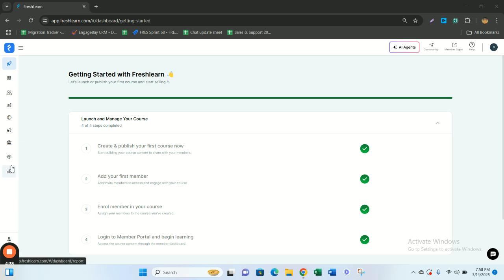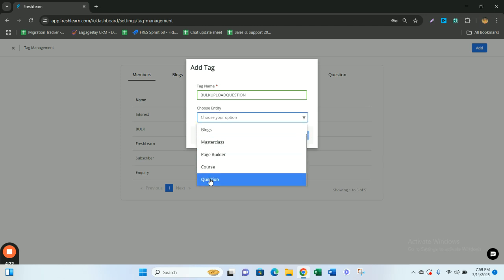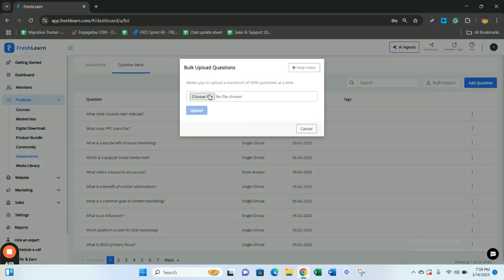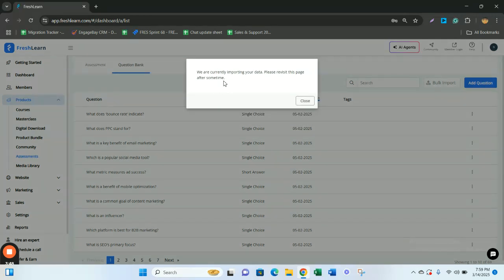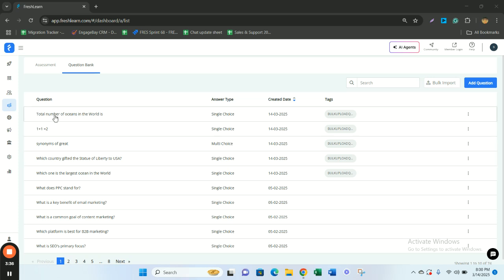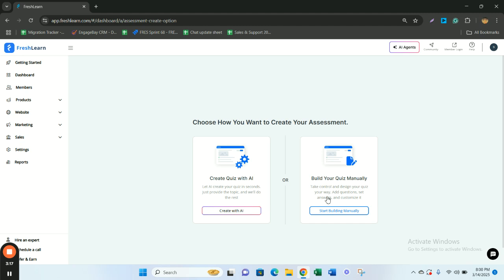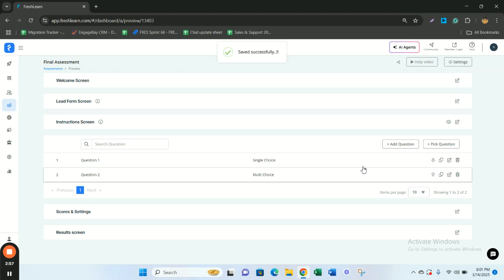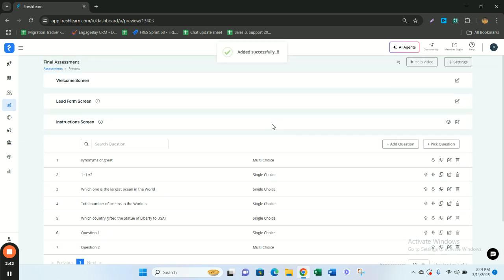How to Bulk Upload Questions with Tags for Faster Organization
In this video, learn how to add tags to questions while bulk uploading. This simplifies organizing and selecting relevant questions for assessments efficiently.